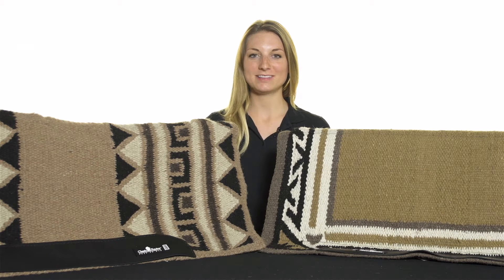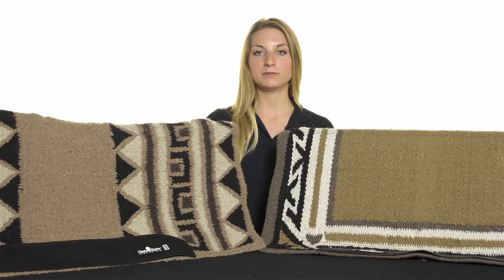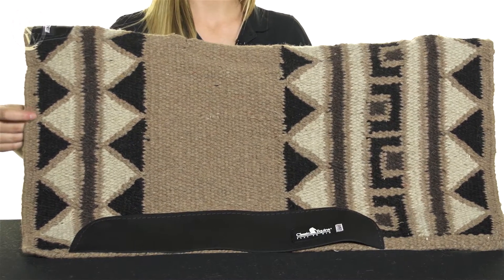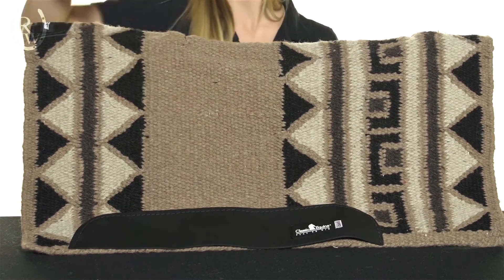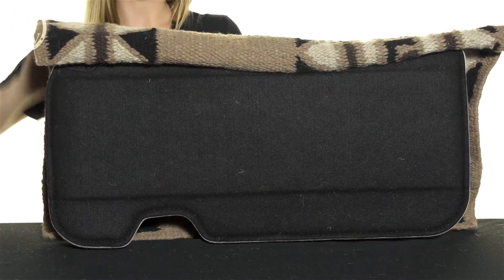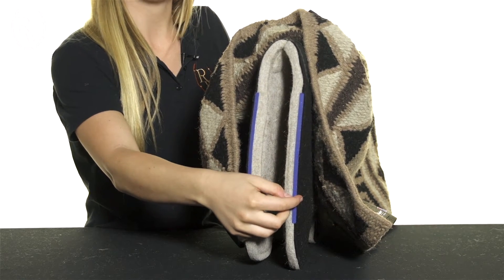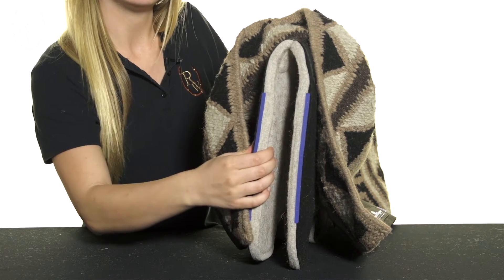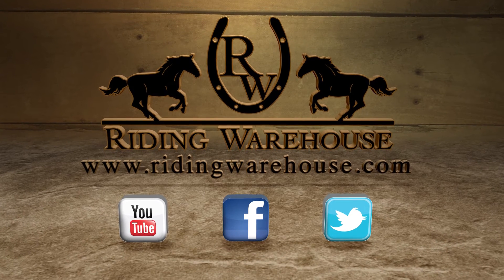ESP Saddle Pads by Classic Equine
Shaped to fit your horse's curves, the Classic Equine ESP Contour Wool Top Saddle Pads combine 100% New Zealand wool, memory foam, and orthopedic felt for one of the most comfortable and versatile saddle blankets on the market!

View all the Classic Equine Saddle Pads available at Riding Warehouse